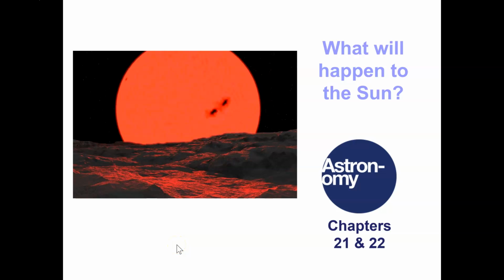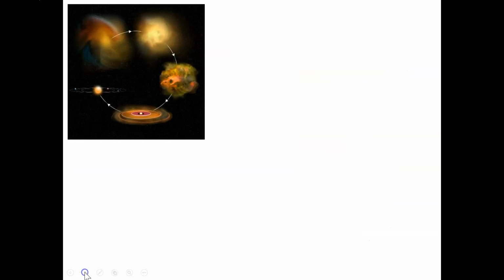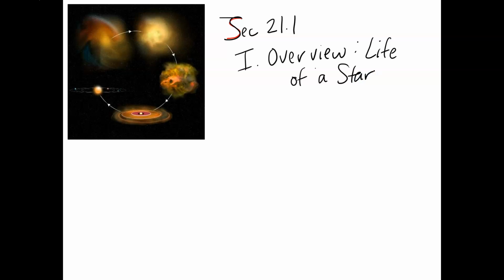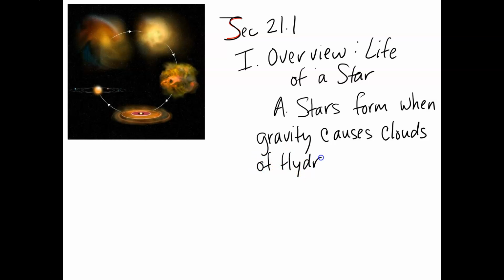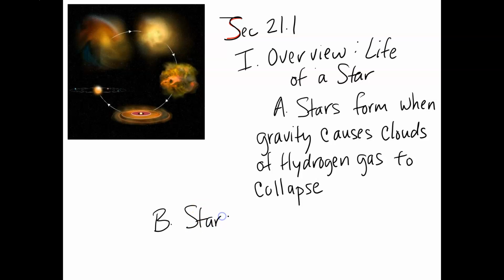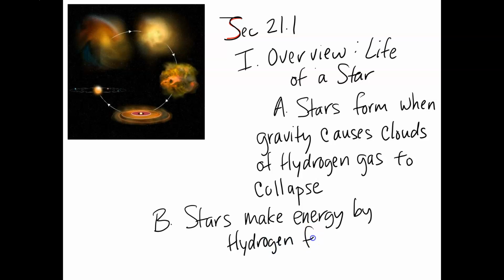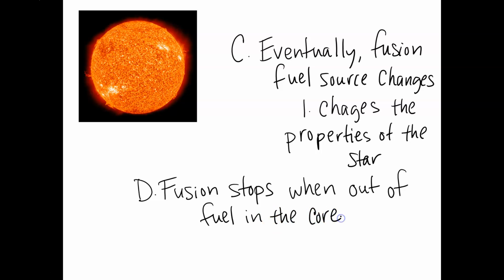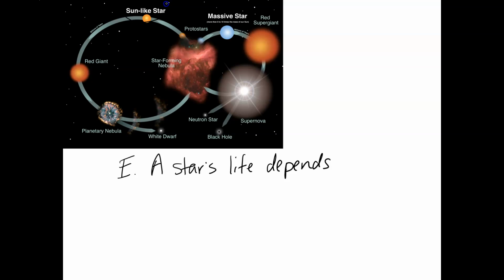Overview: Life of a Star - Sec 21.1